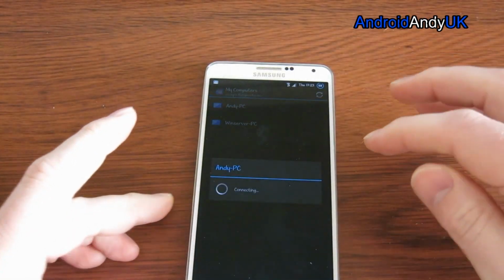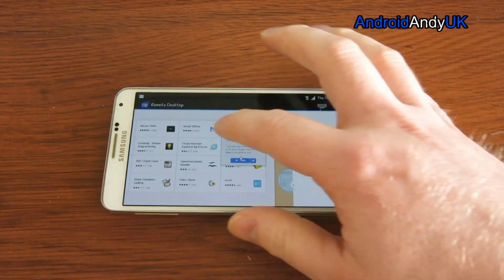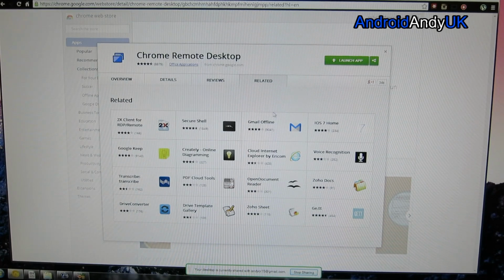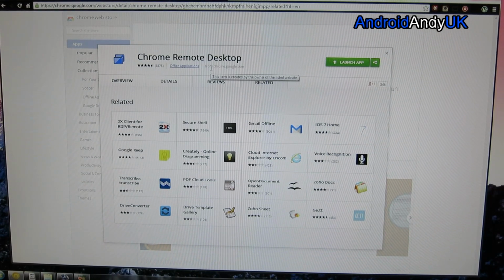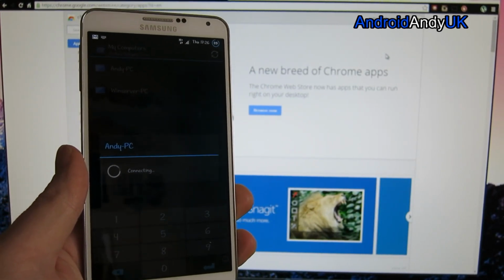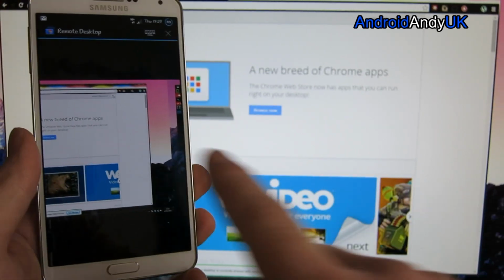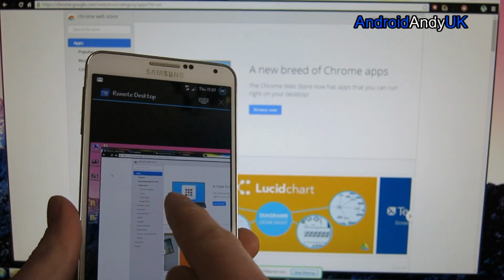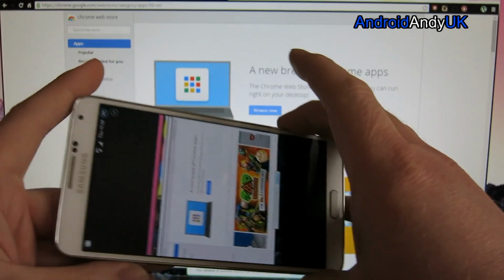Google Chrome Remote Desktop Android Application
Very handy and simple to use, remote desktop application